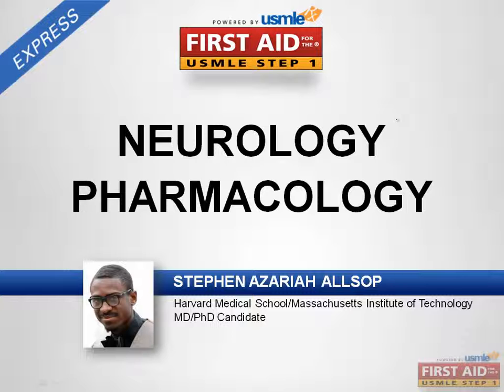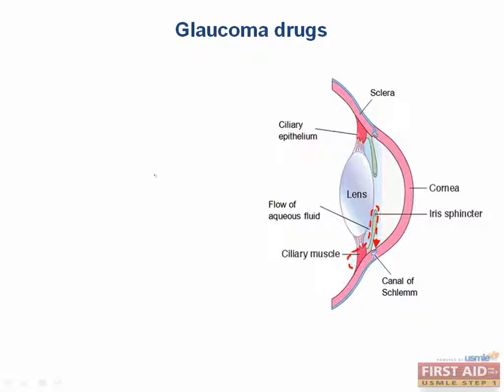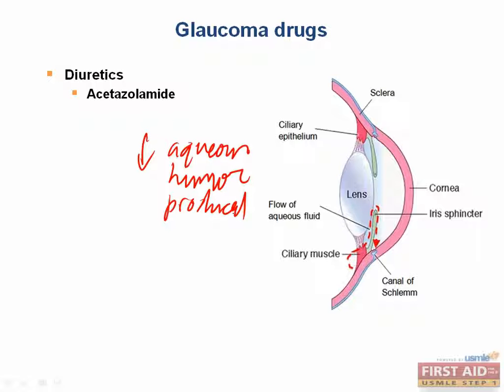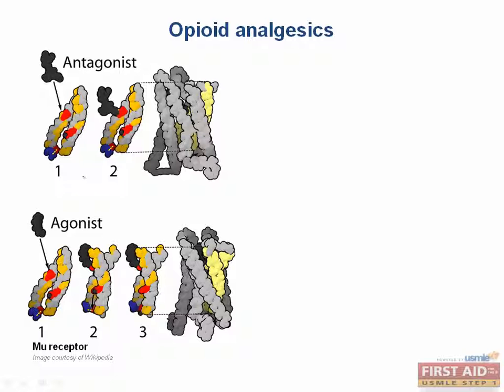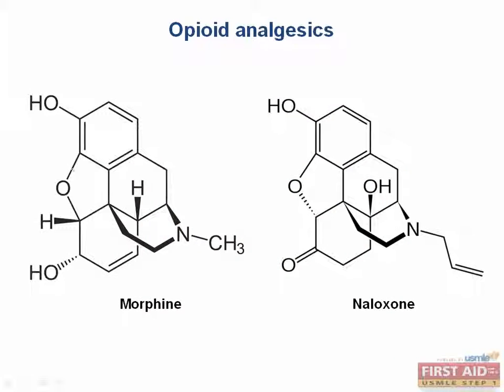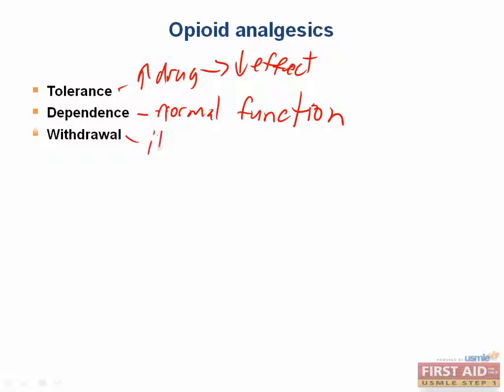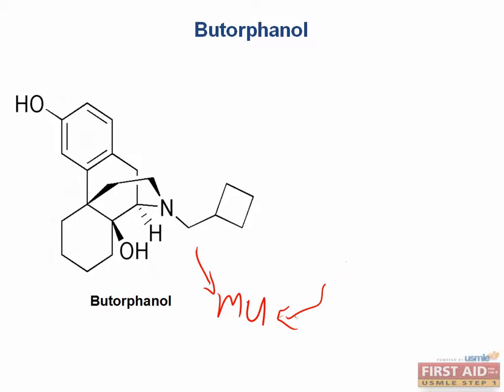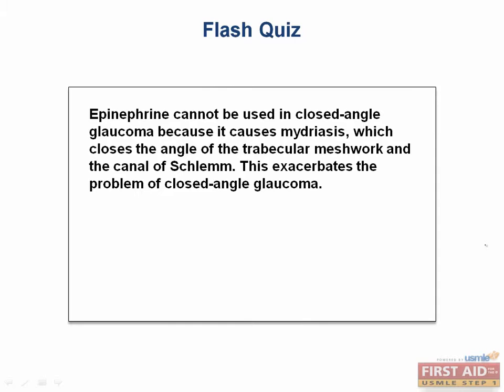Neurology Pharmacology Part 1- Glaucoma drugs, Opioid Analgesics, Butorphanol, Tramadol